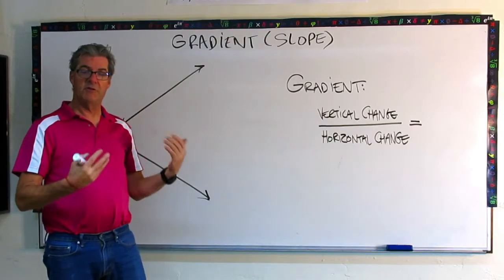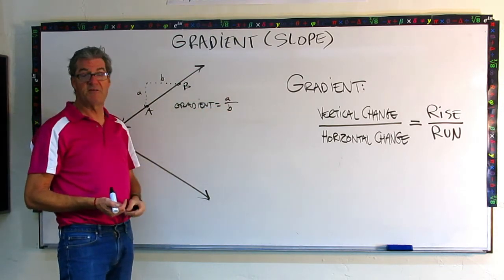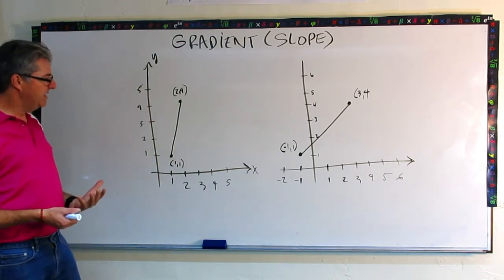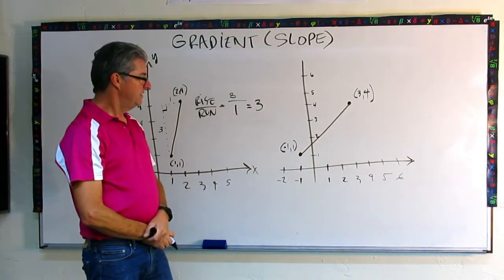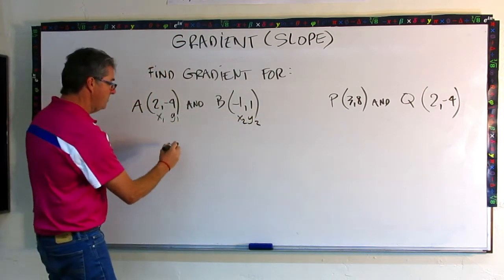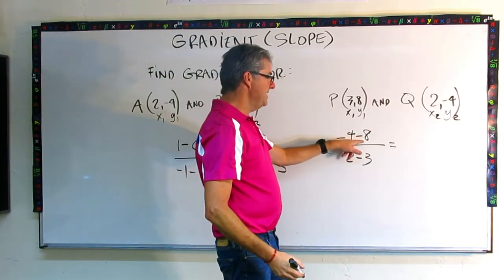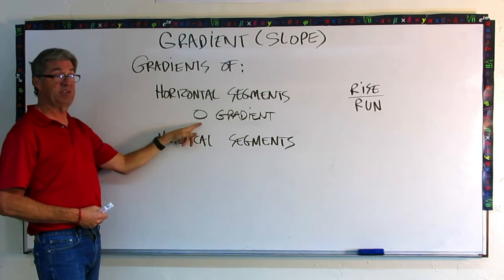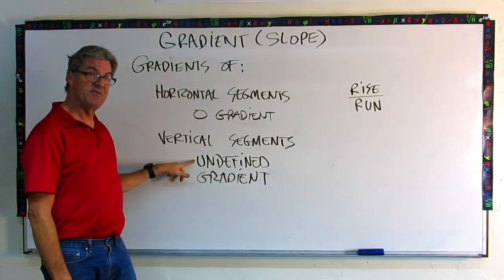Gradient (Slope)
Explains the concept of gradient (slope) and shows how it can be calculated, both graphically and with the gradient formula.